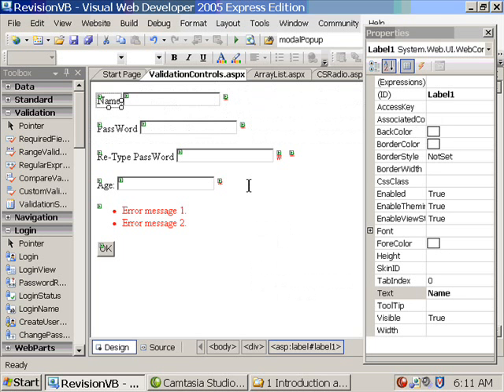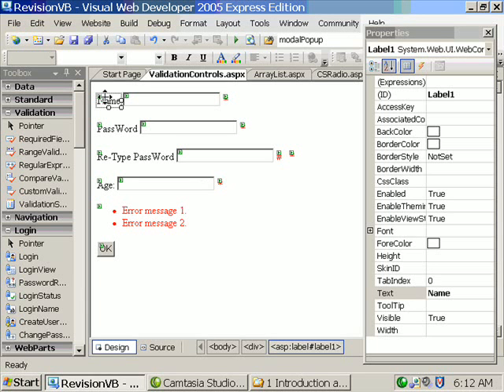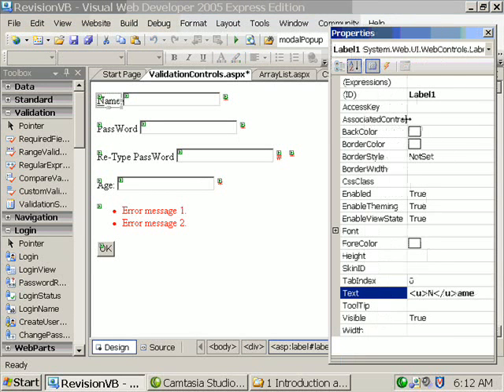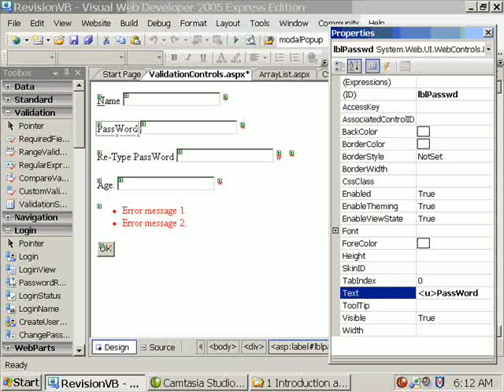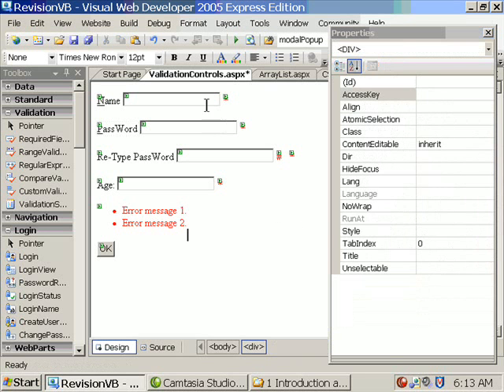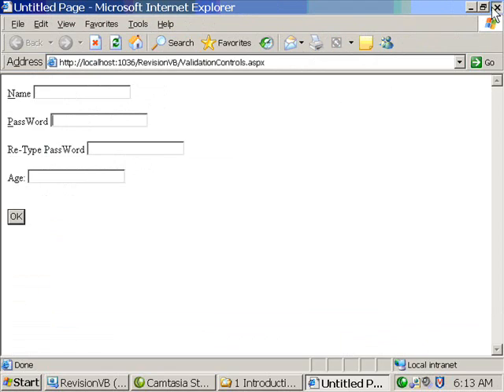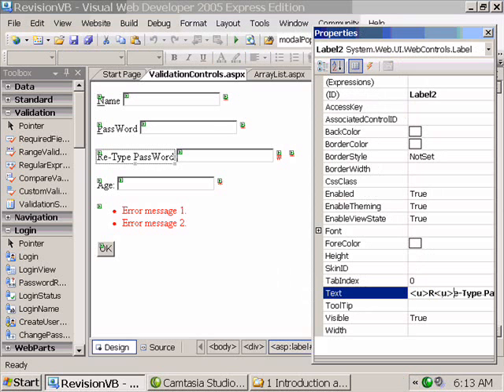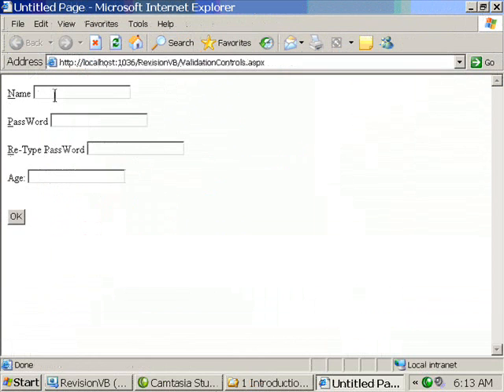Asp.Net IV : Label AssociateControlId AccessKey - Shalvin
Microsoft Asp.Net IV : Label Control AssociateControlId and AccessKey - Shalvin